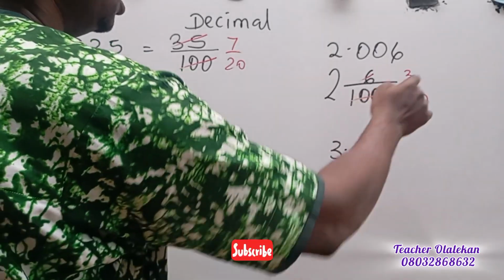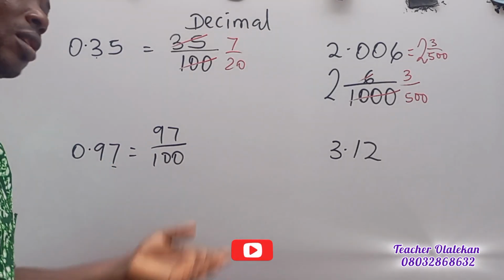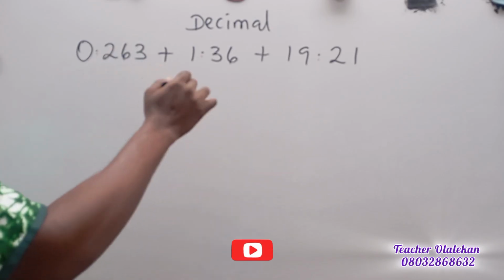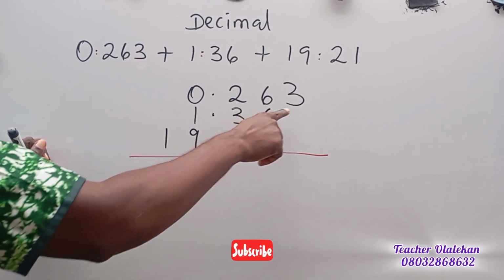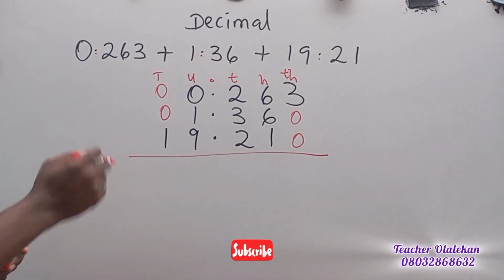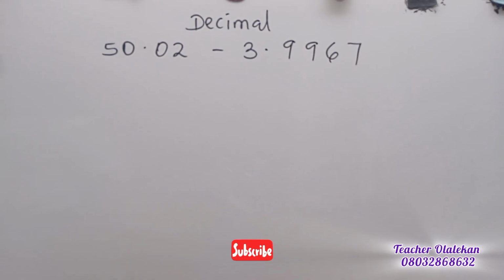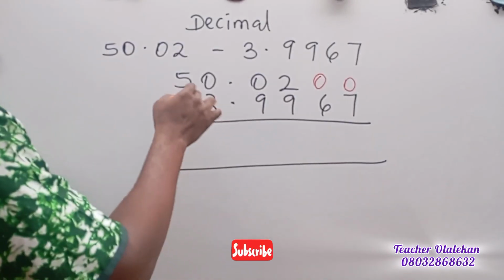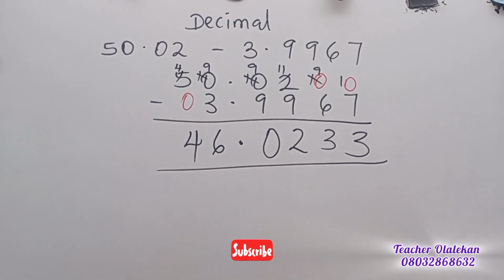Can You Master DECIMALS in 12 Minutes? 😱 Easy Maths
Decimals made EASY! 🔥 In this lesson, Teacher Olalekan breaks down decimals step-by-step so you can understand them without confusion.
You’ll learn: ✅ What decimals are
✅ Decimal place value
✅ How to read and write decimals
✅ How to change decimals into fractions
✅ How to add decimal numbers
✅ How to subtract decimal numbers
✅ Simple tricks for solving decimal questions correctly